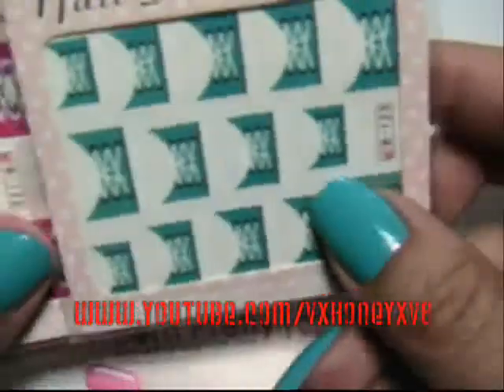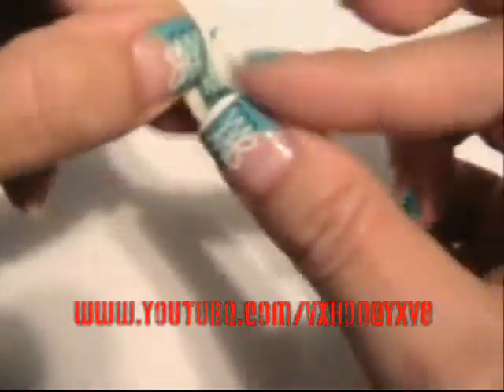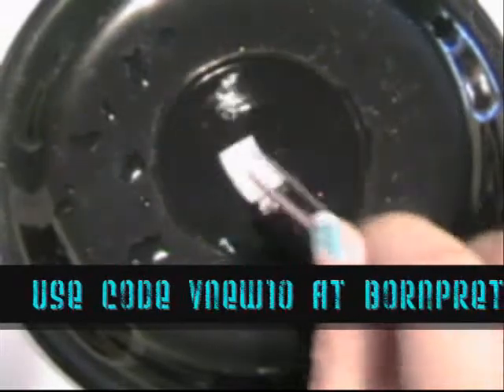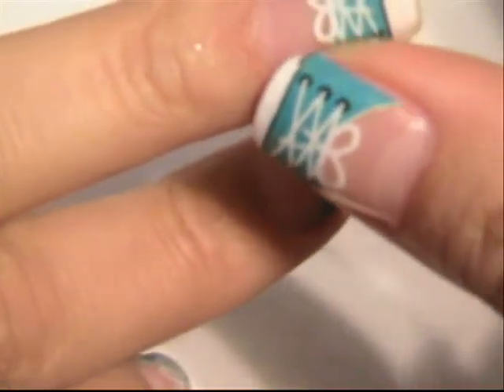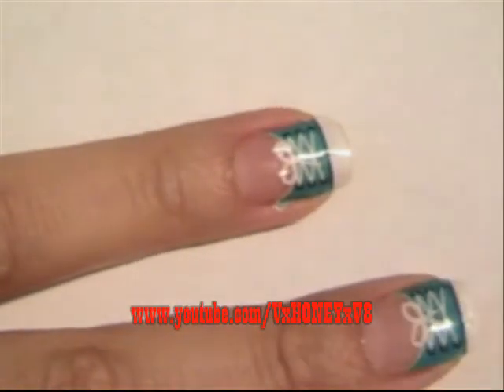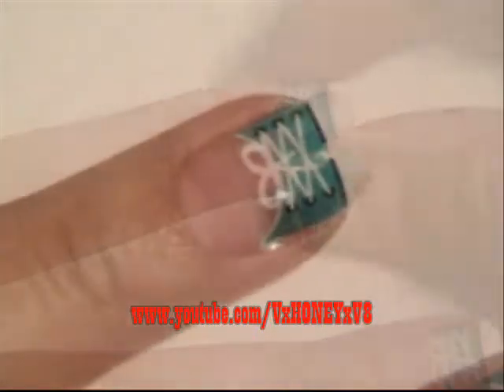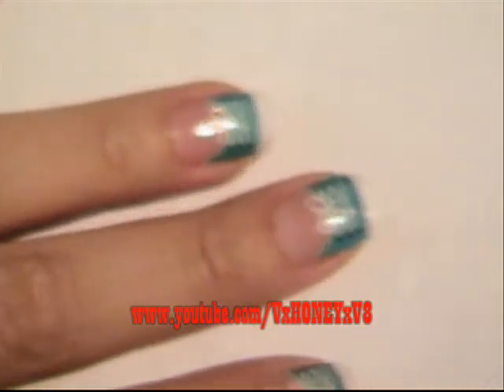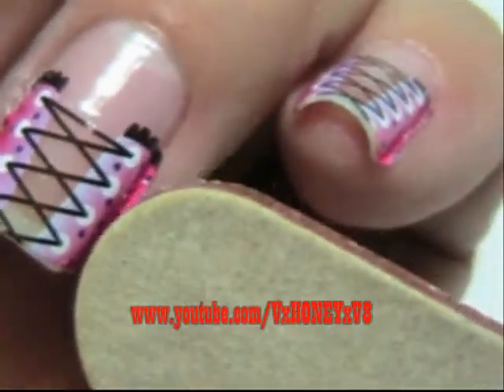Converse French Tipped Nail Tutorial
Hi all!! I got so many complements on my nails!!
They are only $2.86 (us dollars)